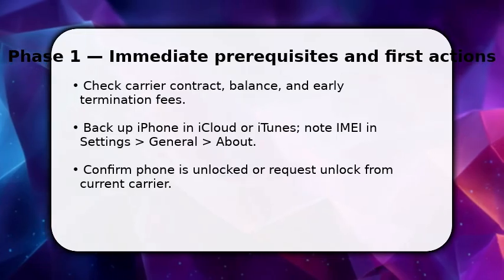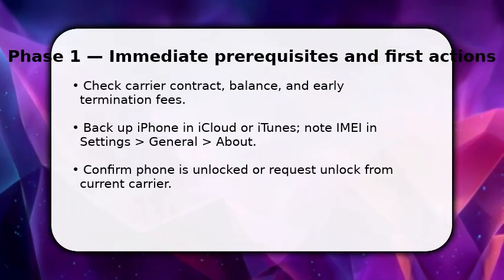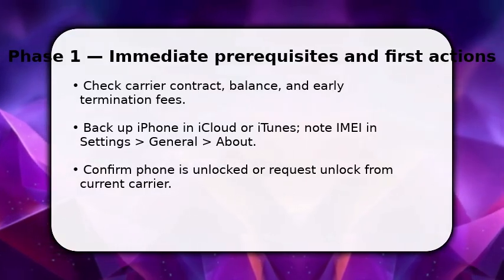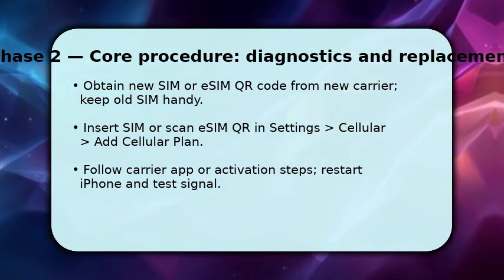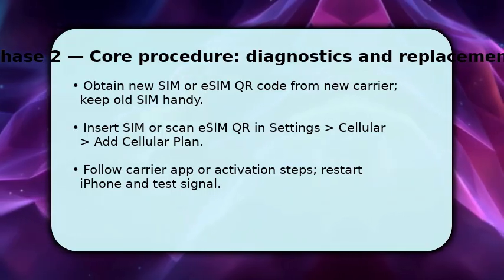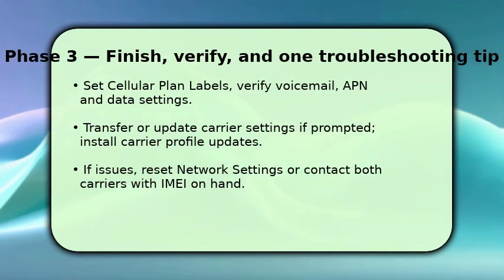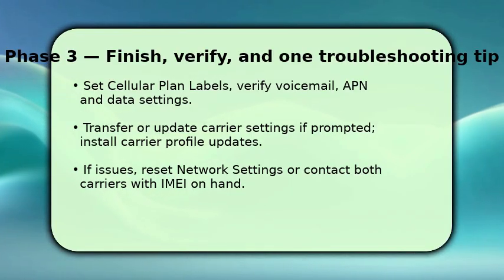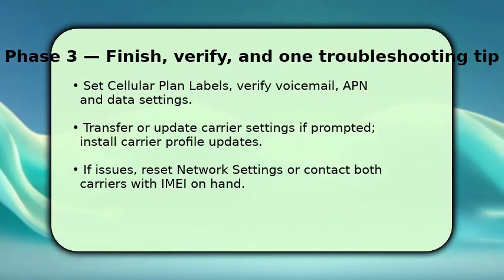How to Change Iphone Carrier - Step by Step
How to Change Iphone Carrier - Step by Step | 🔒 Surfshark VPN Deal — Stay private and secure. $1.99/mo + 3 Months Free ▸

Learn the step-by extricate process of changing your iPhone carrier with our comprehensive guide. We'll walk you through each phase, from understanding contract terms to finalizing a new plan.

change iPhone carrier, iPhone cellular provider switch, AT&T vs Verizon transfer, Sprint switching for iPhones, How to change your mobile network